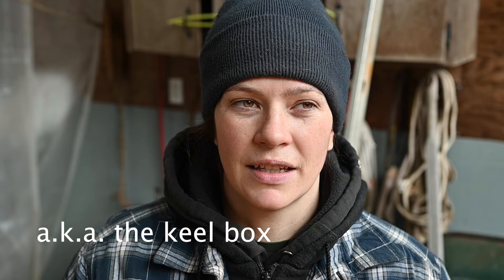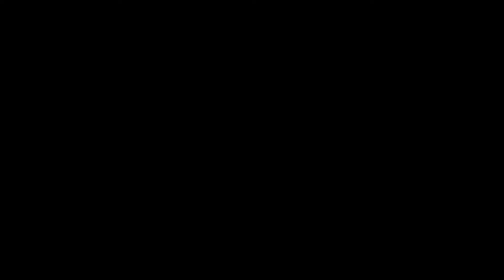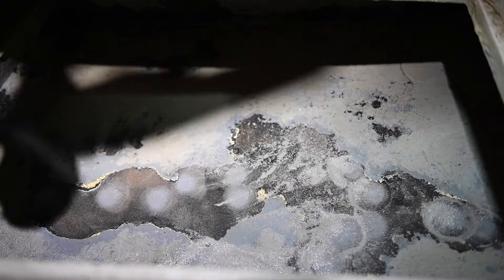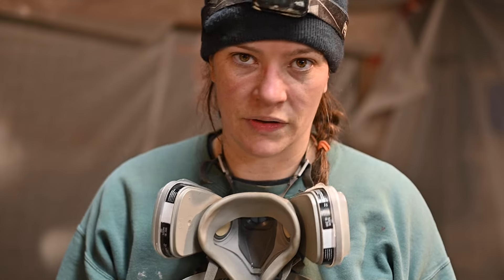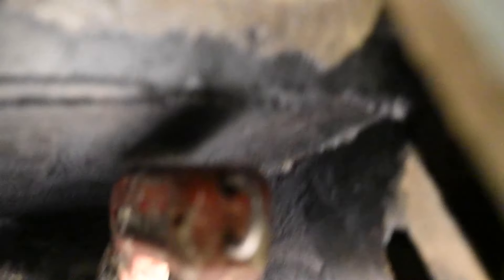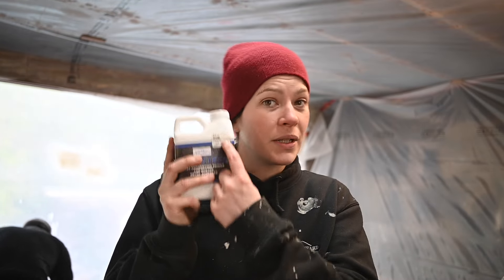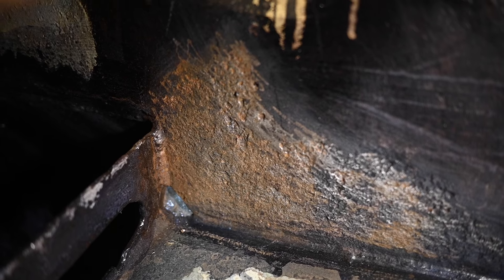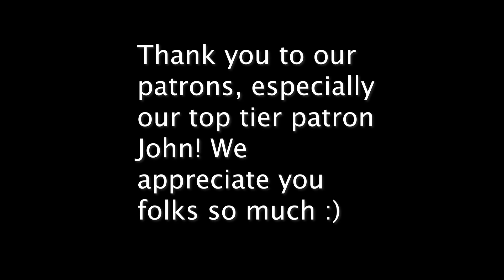Is Rust Converter Worth Using on a Steel Boat? Using Blue Steel in Our Bilge | Ch 5 E 98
Whether or not to use rust converters is quite the debate in the steel boat community. Some people claim (aggressively at that) that using rust converters will be the downfall of any steel boat, while others claim that it's a life saver. We decide to try our hand at using it in a few spots and take our chances.

What has been your experience with rust converters? Have you had any luck, or any bad experiences? The more details the better :)